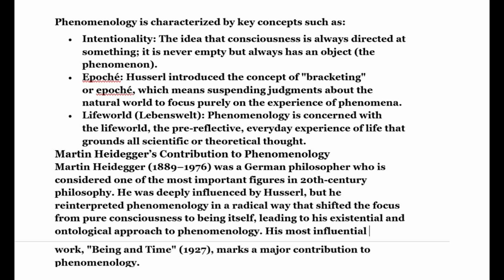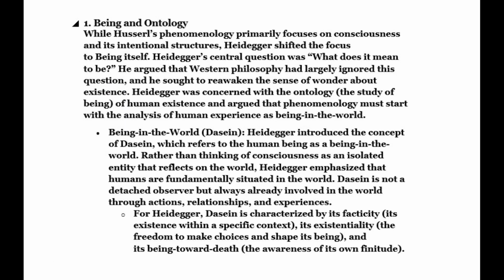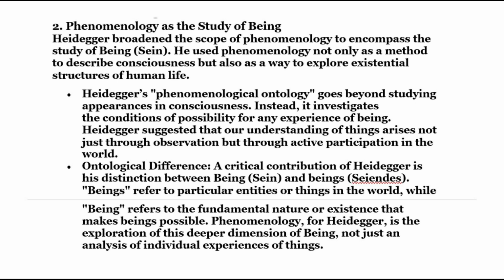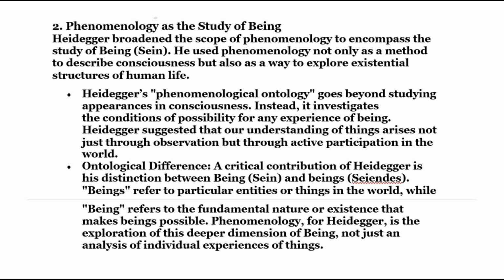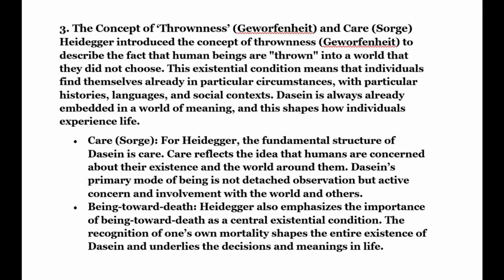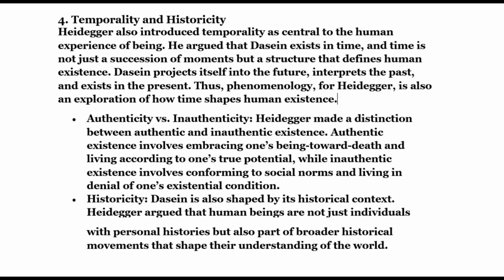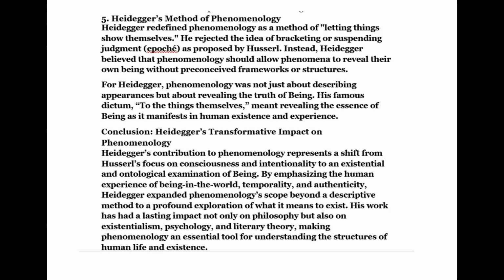IGNOU I Research Methodologies I MSO 002 I Phenomenology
This video is specially designed for IGNOU MSO-002 (Research Methodologies and Methods) students preparing for the Term End Examination. The content is explained in simple and clear language, making it easy for learners to understand and revise effectively.